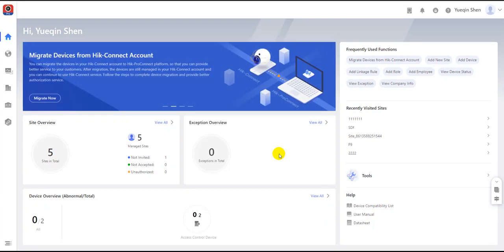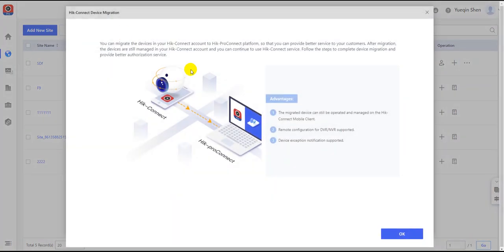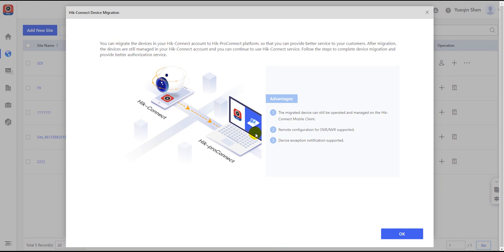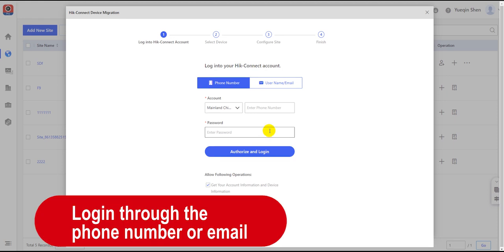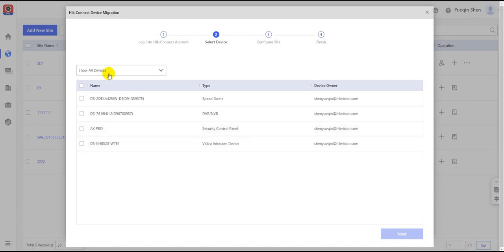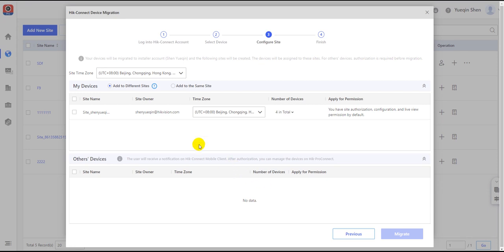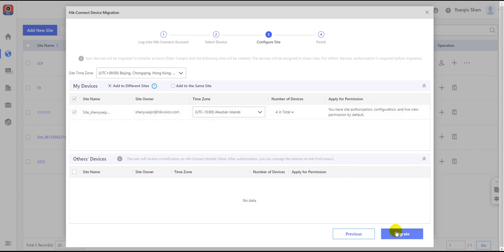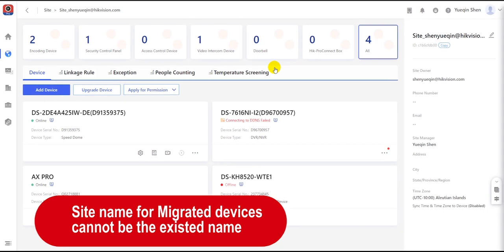How to Migrate Device From Hik Connect to Hik-ProConnect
The video shows how to migrate devices in your Hik-Connect / iVMS-4200 account to Hik-ProConnect.